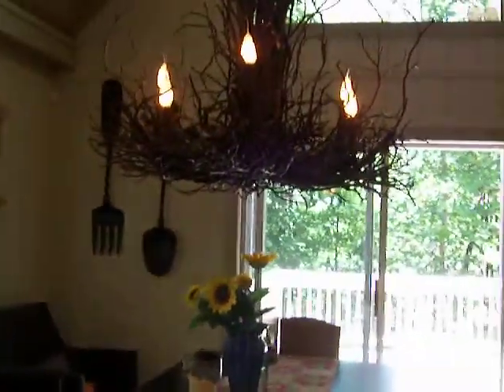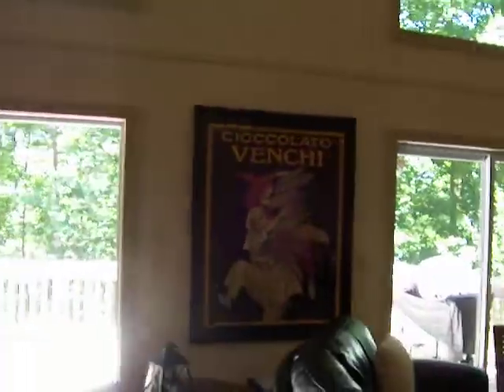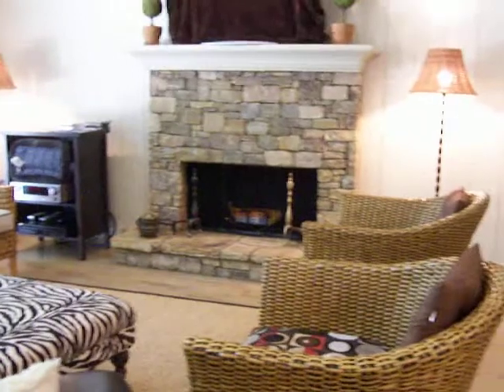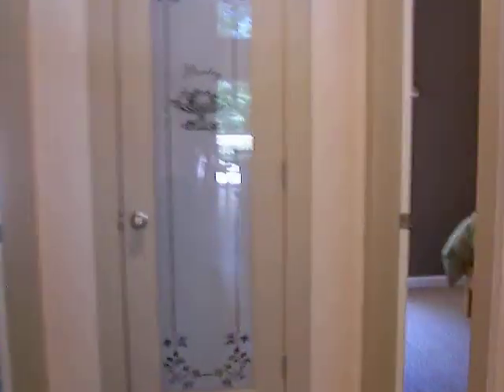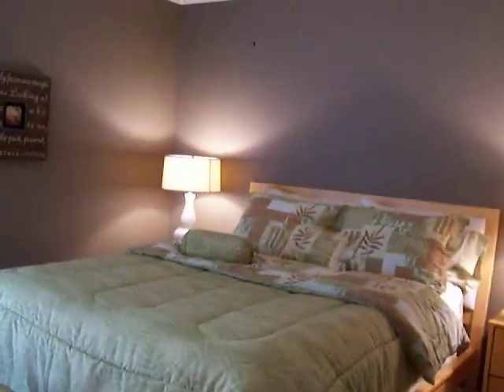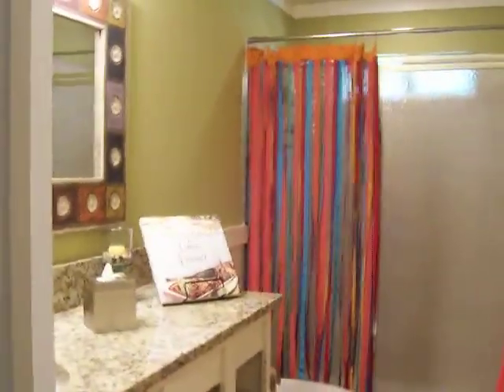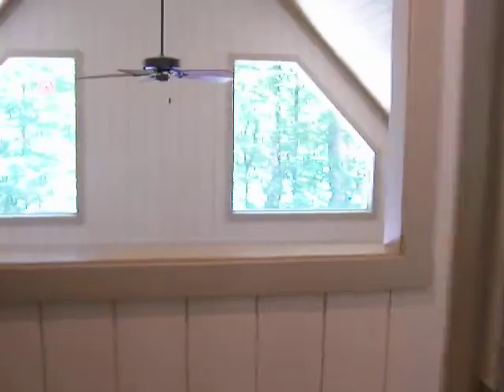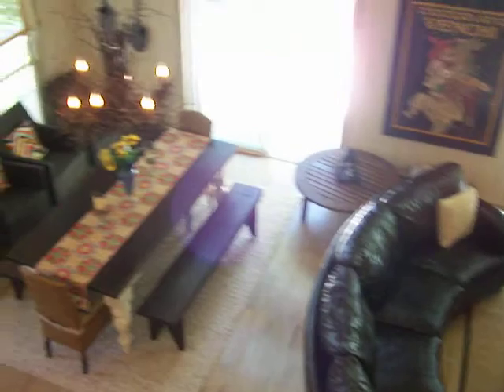Hidden Treasure on Lake Lanier - Homes for Sale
Tucked away at the end of a street off of Hwy. 53 in Forsyth Co. Ga. on Lake Lanier, is this hidden treasure of a home was Custom built by owner in 2006 to be the "Perfect Lake Home".  Not too big, and not too small, but just right, for the Lake Lanier Lifestyle, for weekends or full time living.  Call Elaine Thomas of Prudential Ga.